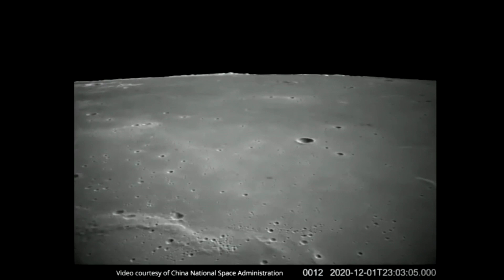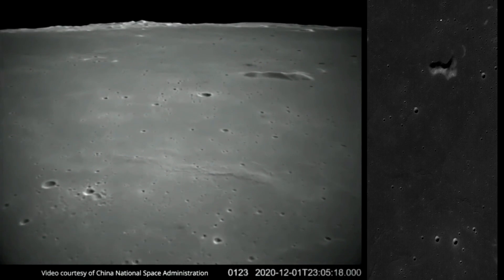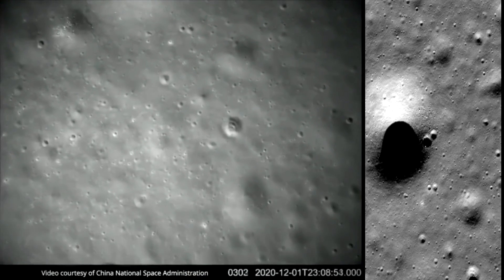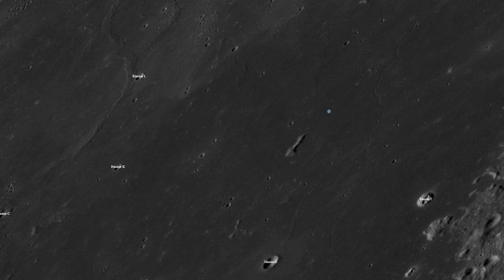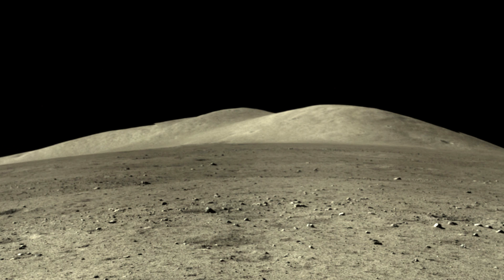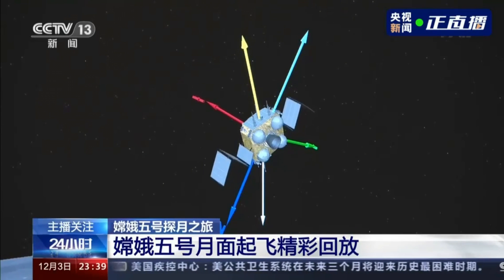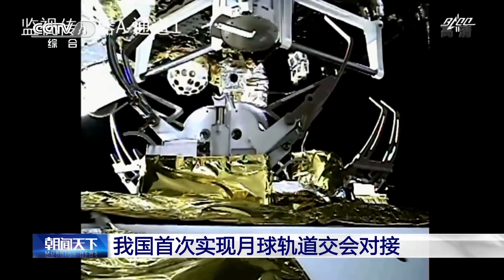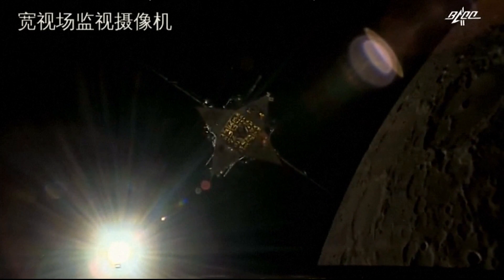Chang'e 5 Spacecraft Lands on The Moon and Returns Moon Rocks To Orbit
Over the last few days the most complicated robotic space mission to the moon has completed the most difficult parts of its mission. Landing in the target area, drilling in and collecting samples, then returning the samples to orbit in a small ascender vehicle. FInally, an orbiter has performed the first autonomous rendezvous in lunar orbit, docked and transferred the samples to a return capsule.

At this point the return vehicle will begin heading to Earth to return the samples for analysis.